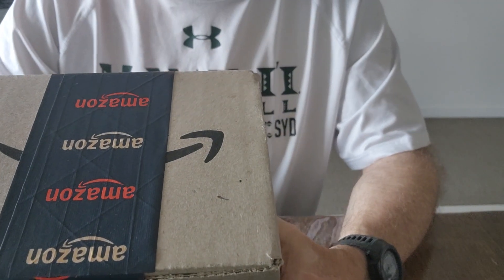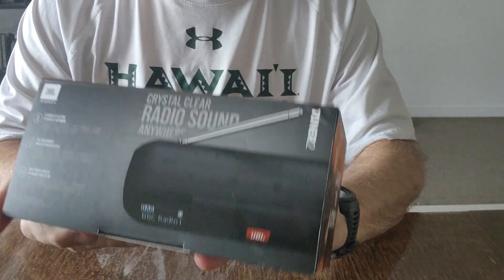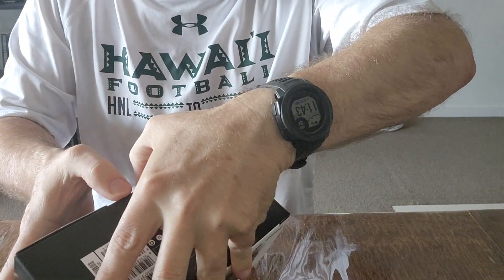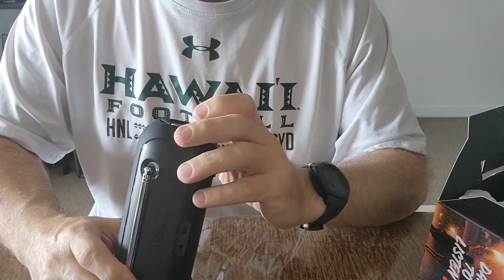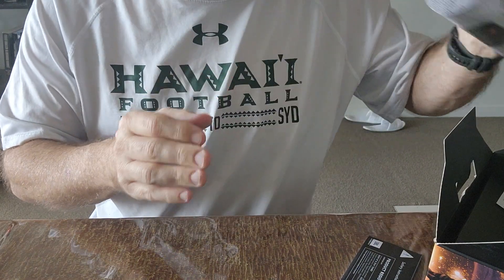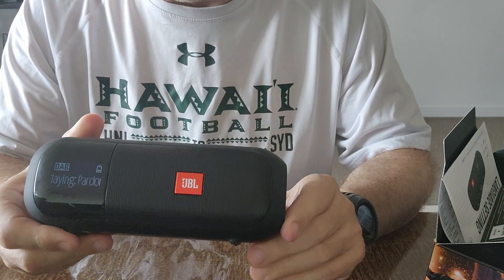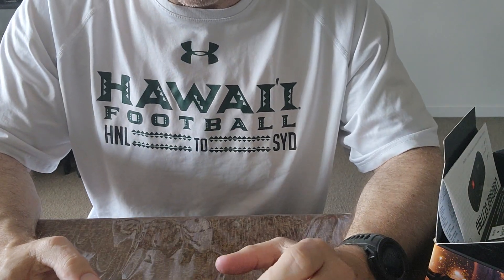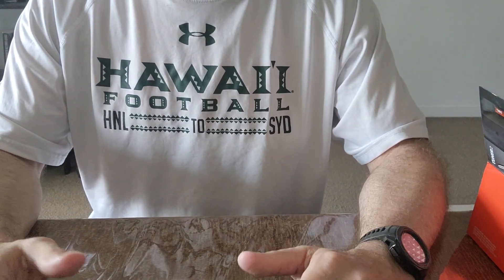JBL Tuner 2 DAB + Bluetooth Speaker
Unboxing and initial thoughts of this product:

JBL Tuner 2 Portable DAB DAB+ FM Radio with Bluetooth Black